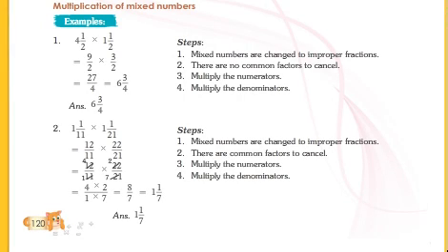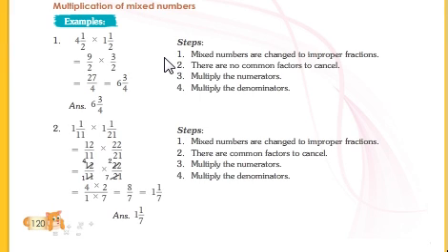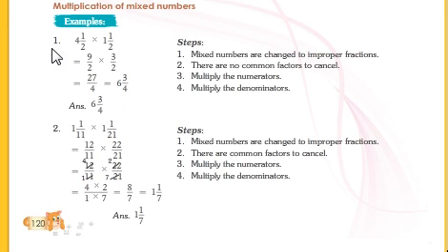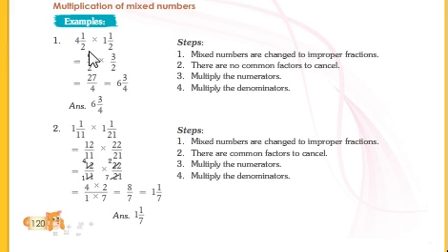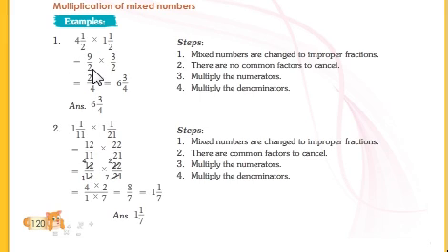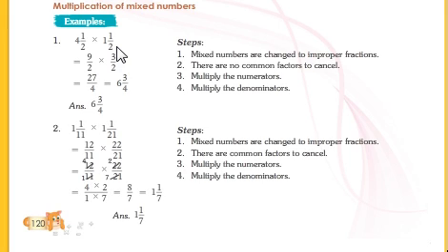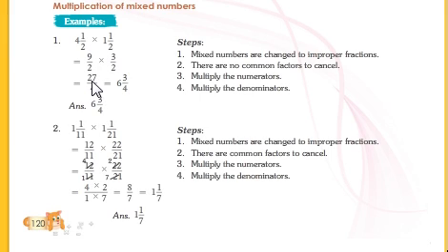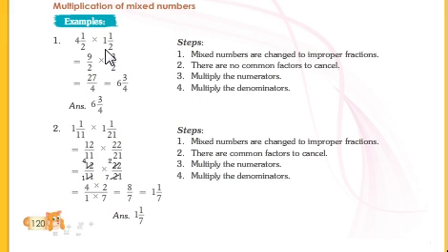CLASS 5 MATHS LSN 6 "FRACTION" PART 8/10 BY INNOVATIVE INTERNATIONAL SCHOOL, Gulbarga.